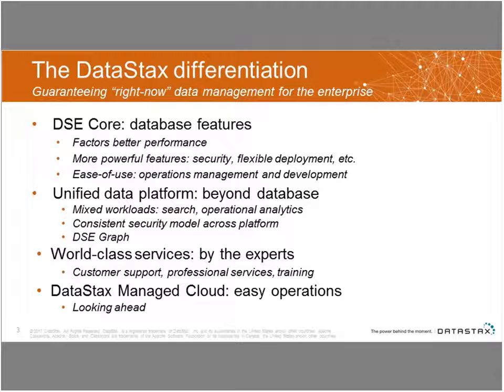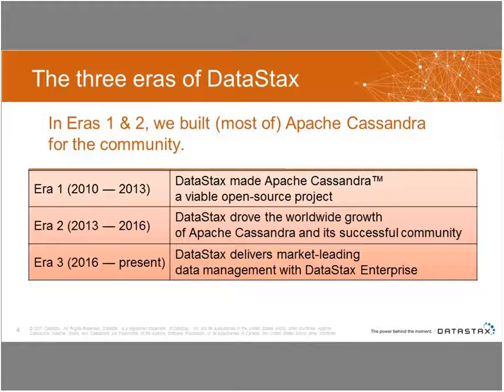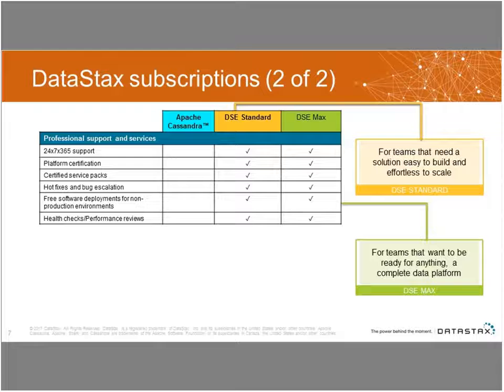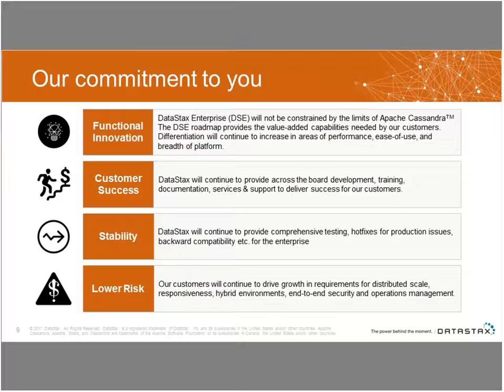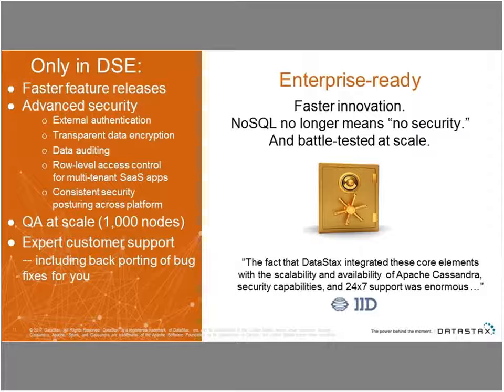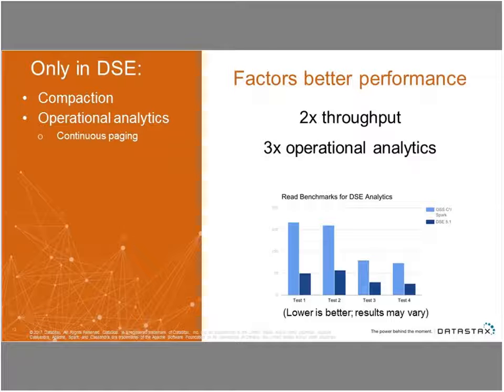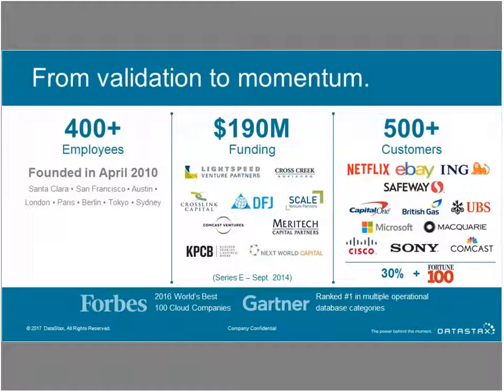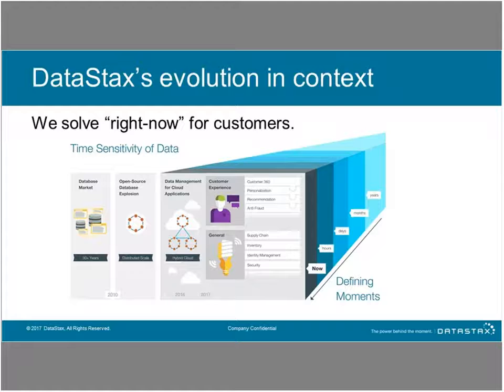Webinar Comparing DataStax Enterprise with Open Source Apache Cassandra